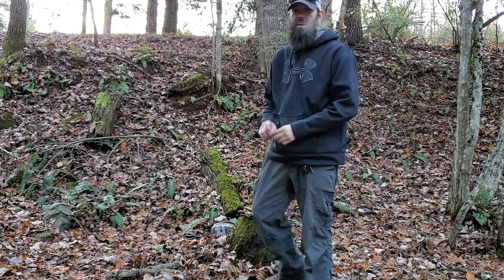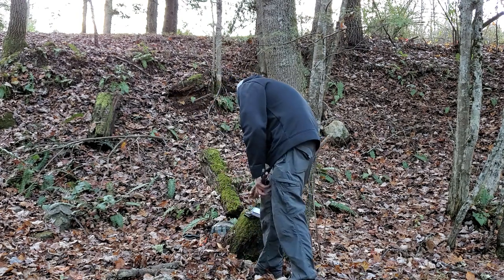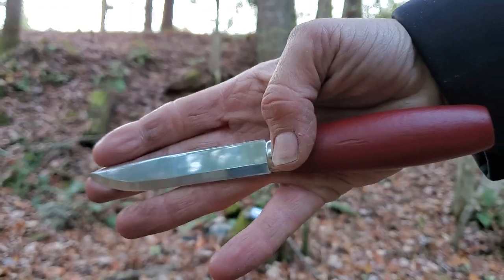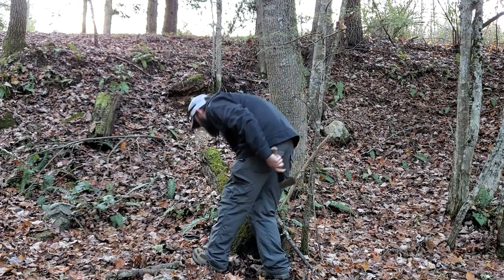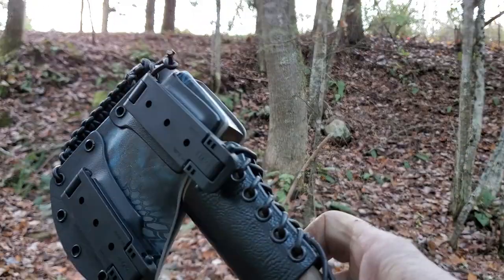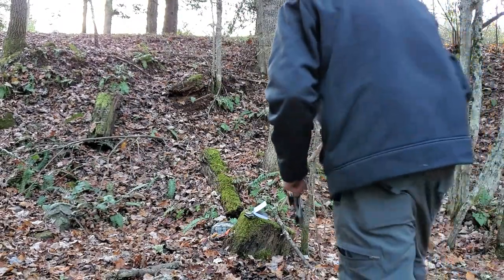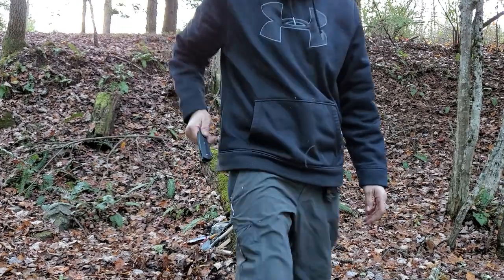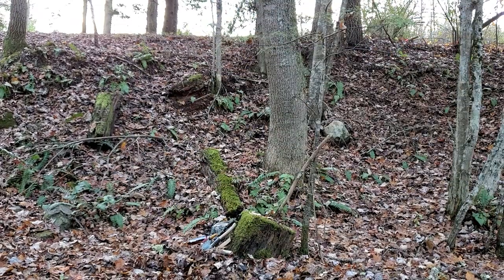A look at the spyderco bushcraft, and mora carving knives!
Spyderco bushcraft is actually 8¾" overall and cost $227 at its release date,  but is discontinued now.

I purchased the #164 hook knife and the #120 carving knives made by mora at SMKW for around $50.

You can find the mora basic #1 pretty much anywhere for $15 or cheaper..

Doesn't matter what kind of hatchet you get as long as its sharp and lightweight..